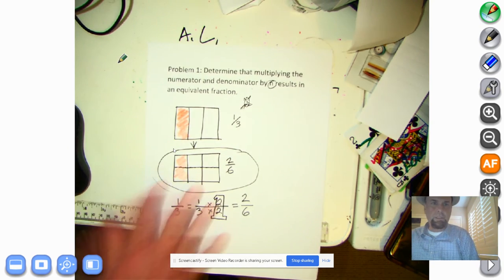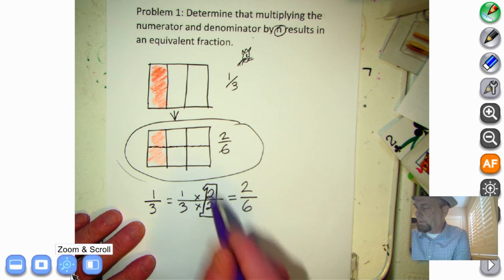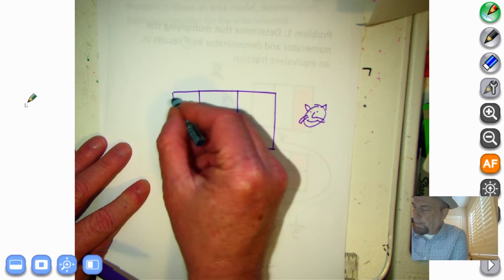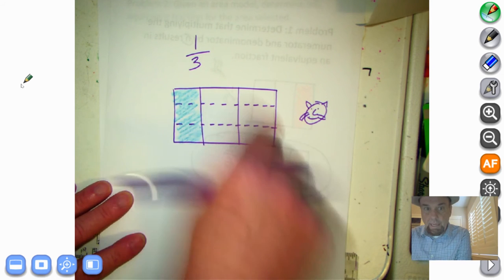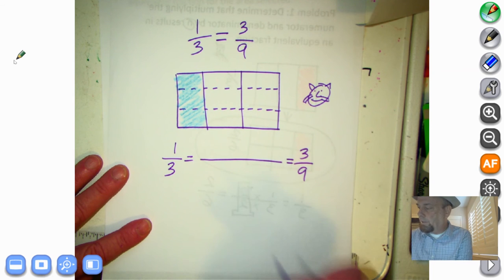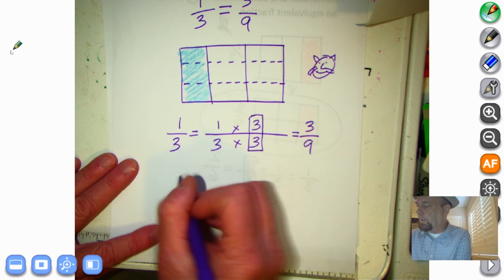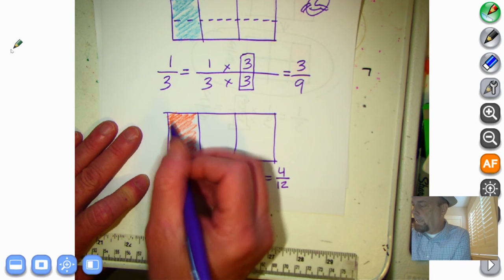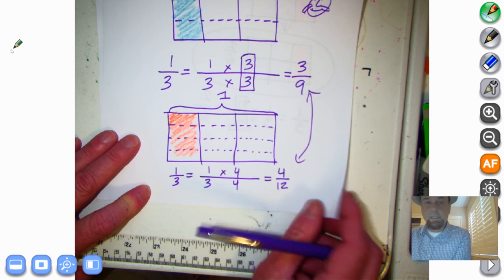EM, G4, M5, L-7 (CD - 1 OF 3)